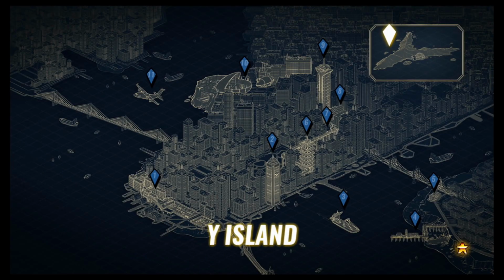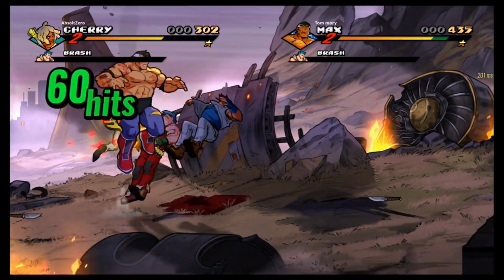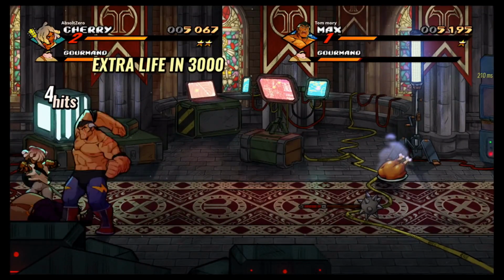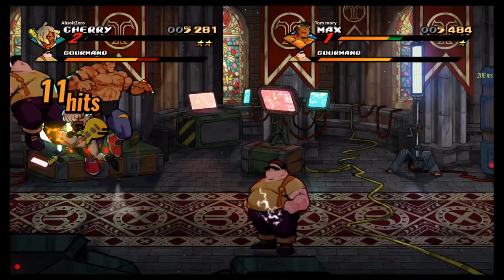Max vs. Mecha Twins - Streets of Rage 4 Co-Op - Stage 12 - Finale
One of the primary advantages that Streets of Rage 4 has over it's predecessors is the ability to play with others online. I figured this was a great chance to try out Co-Op with someone random online.

SOR4 does an incredible job of paying homage to the older entries while updating the format. It truly is a great example of ReFreshing a series.